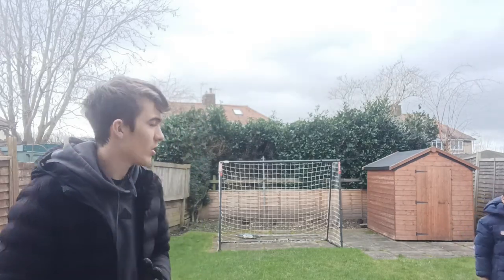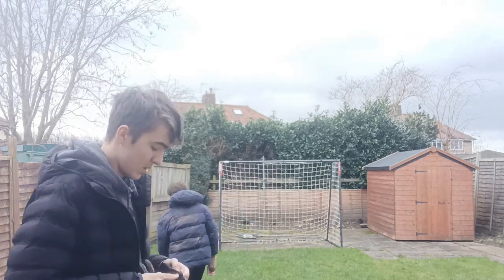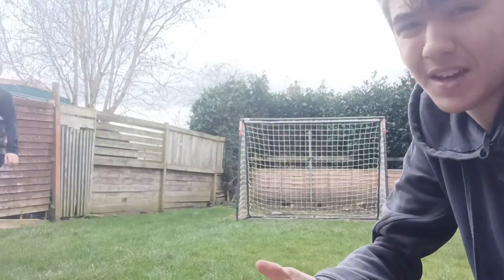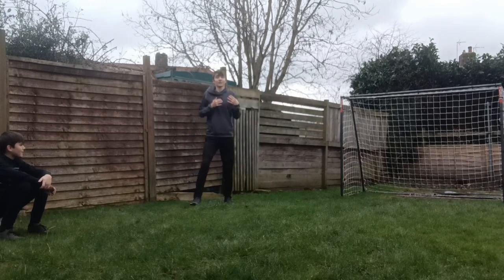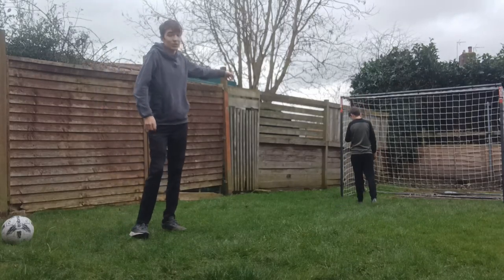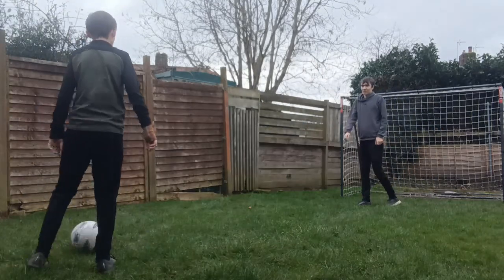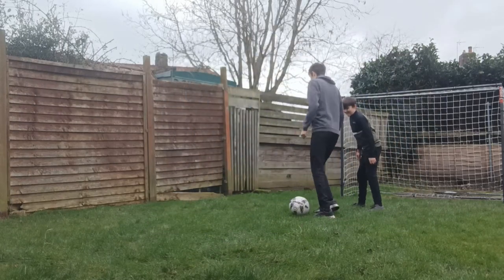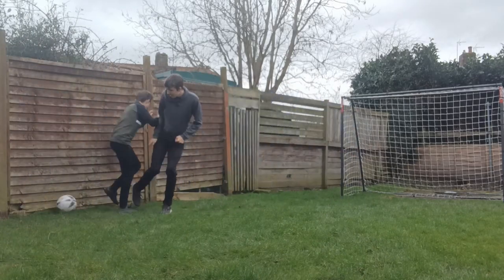Football Challenges Against My Little Brother